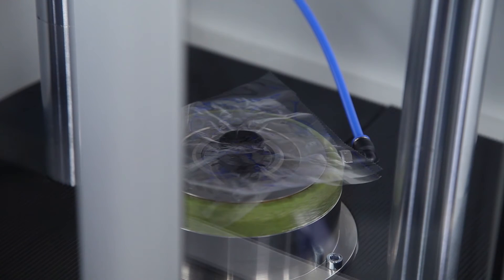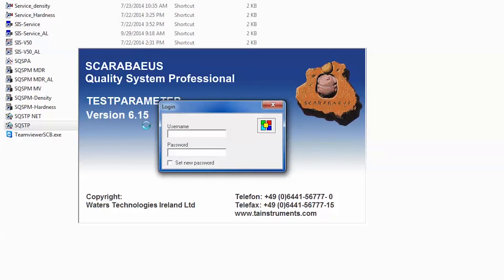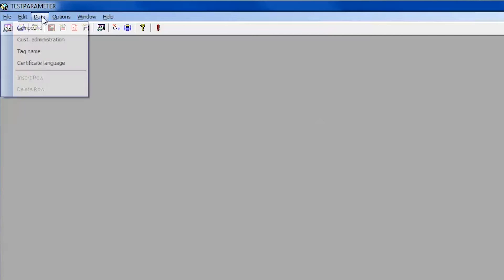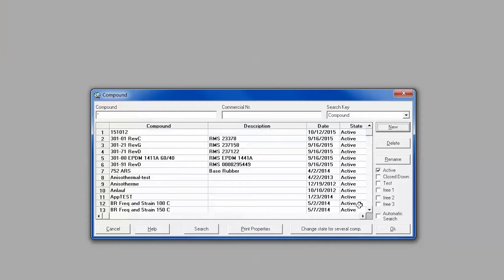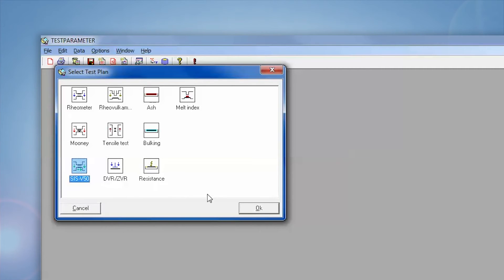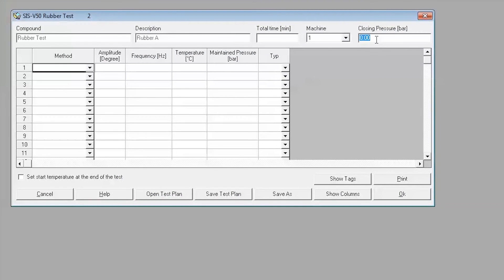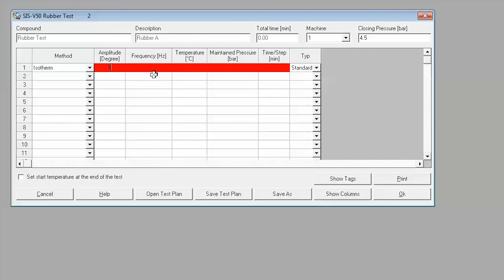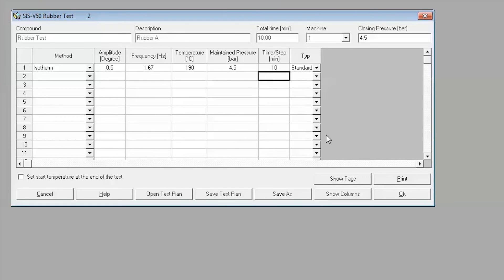Isothermal Test Preparation for RPA Flex & RPA Elite Instruments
In this TA Tech Tip, we explore Isothermal Test Preparation with TA Instruments' software for the RPA Flex and RPA Elite Rubber Rheometers. For more information on our offerings for testing rubber, check out rubber.tainstruments.com